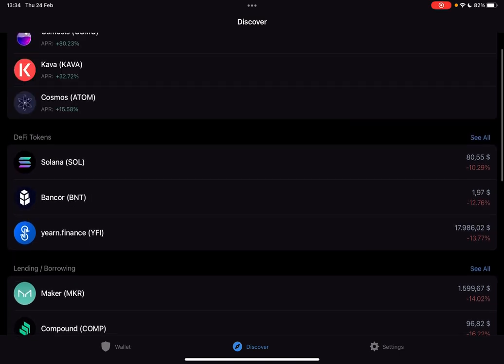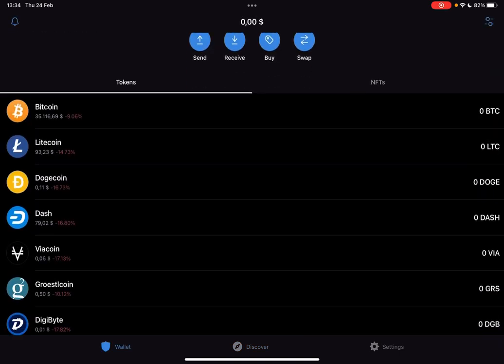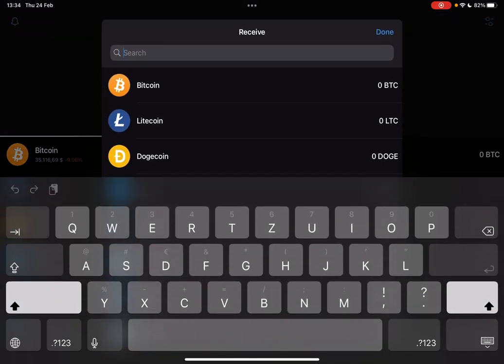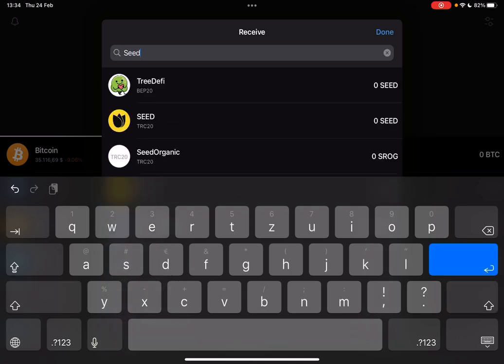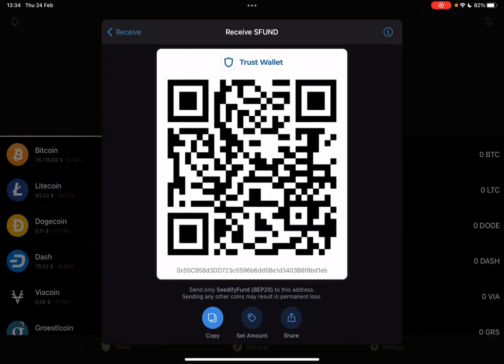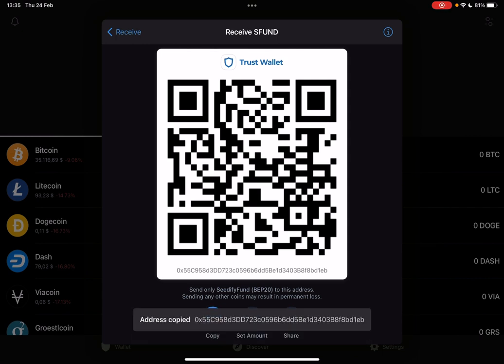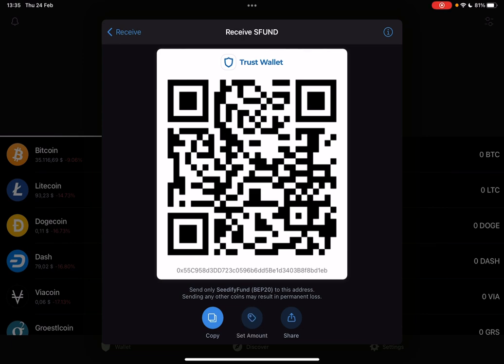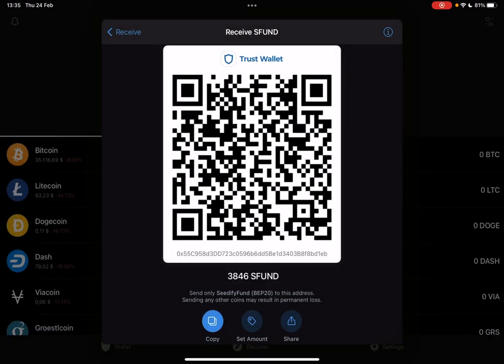How to get Seedify Fund on Trust Wallet? - Trust Wallet Tips